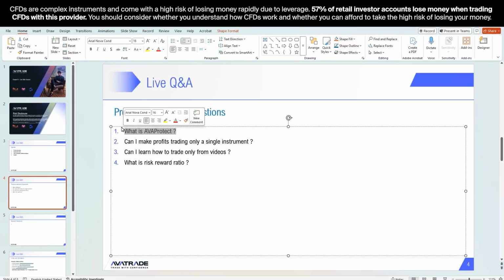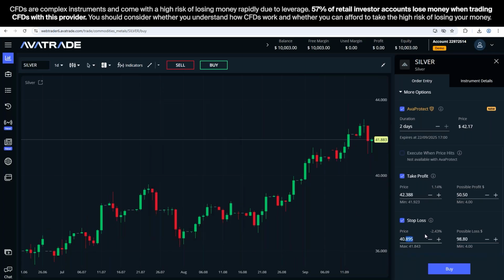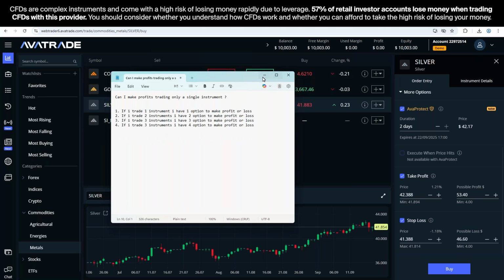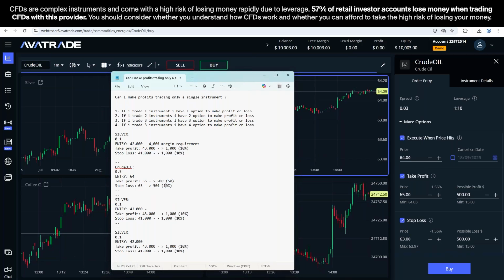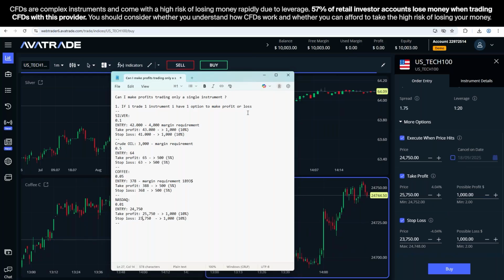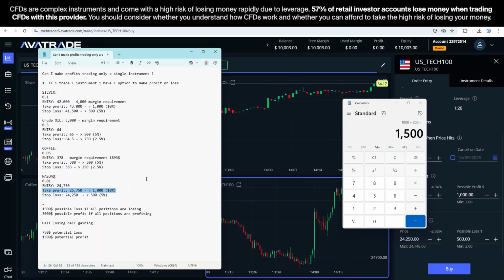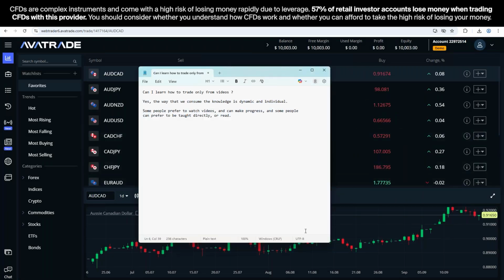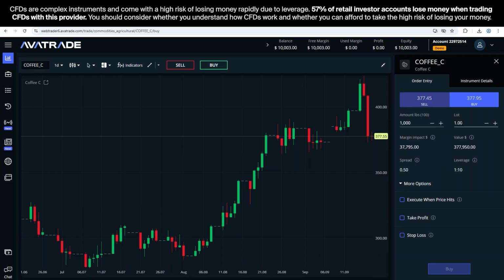18.09.25 | Trading Talk: Uncensored Live Q&A session